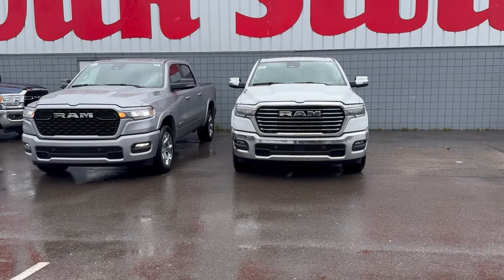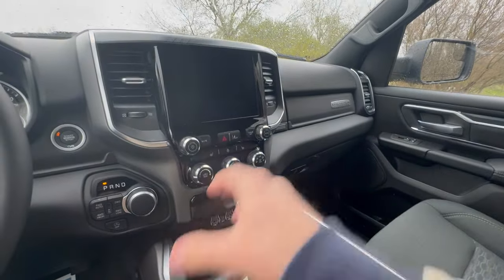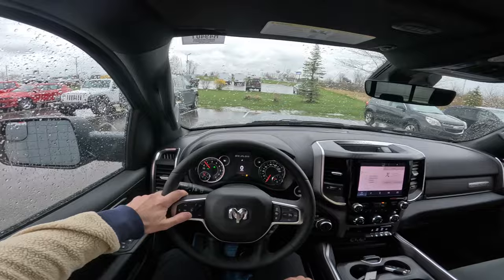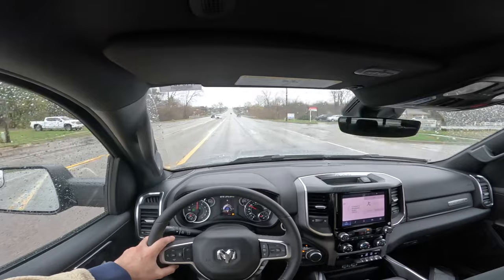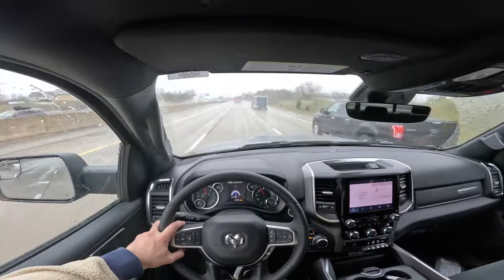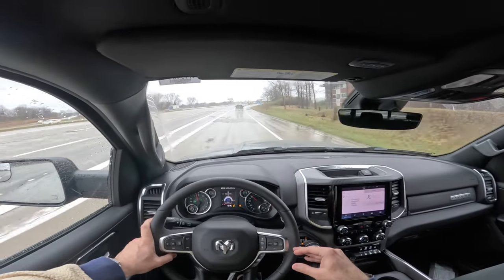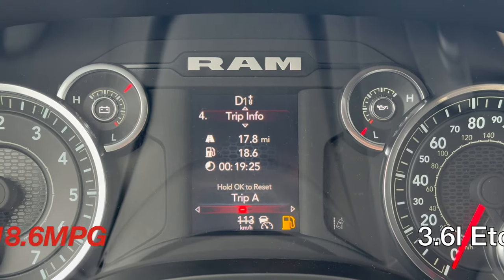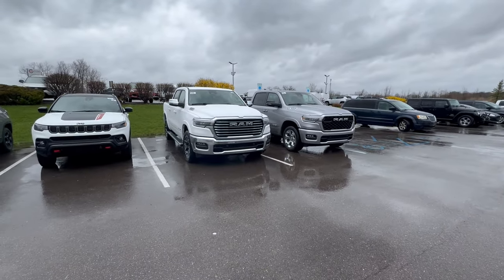2025 Ram 1500 3.6l eTorque BigHorn POV drive review, Interior & Exterior first impression MPG loop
For 2024 Ram refreshed the 1500 series pick up truck.  The front and rear facia got some nice upgrades to the bumper and headlights and rear end.  The big change for 2025 model year Ram 1500 is the 5.7l Hemi V8 has been replaced by the new Hurricane 3.0l twin turbo Inline 6 cylinder gas engine and the new base engine is the 3.6l etorque mild hybrid engine.

The engine in this video for the loop was the 3.6l Pentastar makes 305hp and 271 lb -ft of torque.

The standard Hurricane 3.0l Inline 6output which makes 420hp and 469 lb ft of torque.  This motor runs extremely well.

I want to thank Dick Scott Motor Mall in Fowlerville Mi for allowing me to do this review on both trucks for you.  If you are interested in any of these trucks please reach out to:

Chapters
00:00 2025 Ram 1500 Laramie Exterior vs Ram 1500 Big horn
0:28 2025 Ram 1500 Big Horn Interior overview
1:00 2025 Ram 1500 Big Horn Window sticker
2:45 2025 Ram 1500 3.6l eTorque  under hood engine overview
3:00 2025 Ram 1500 Big Horn First row overview
3:40 2025 Ram 1500 Big Horn POV highway driving impressions
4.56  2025 Ram 1500 Bighorn mpg loop
9:50 2025 Ram 1500 Big Horn 3.6l etorque highway fuel mileage
10:58 2025 Ram 1500 Huricane vs 3.6l drive impressions
12:00 2025 Ram 1500 Bighorn vs Laramie conclusion